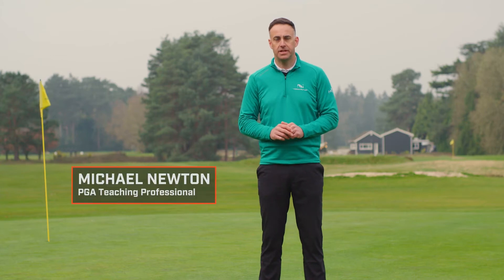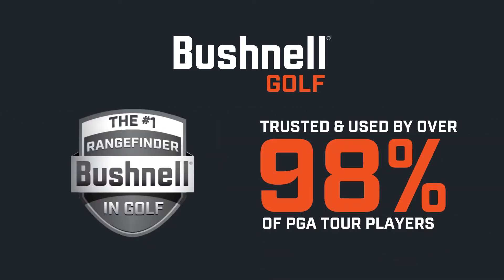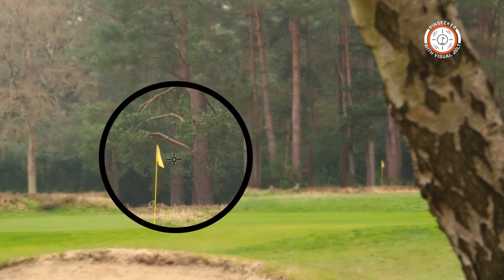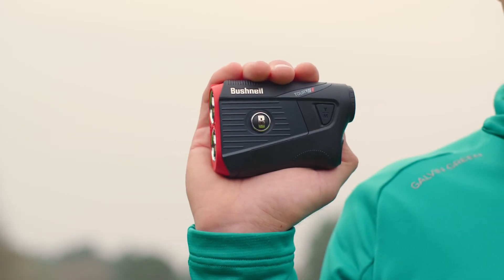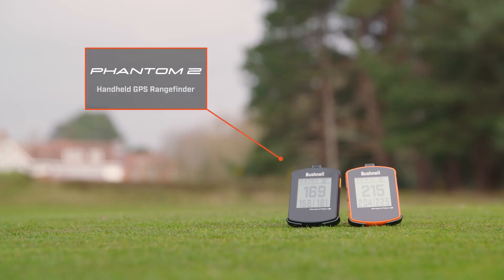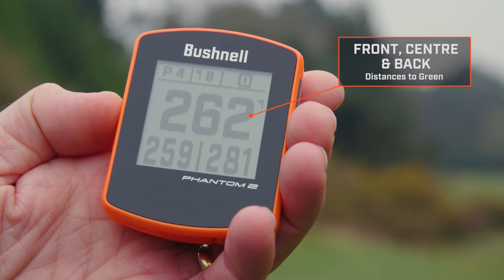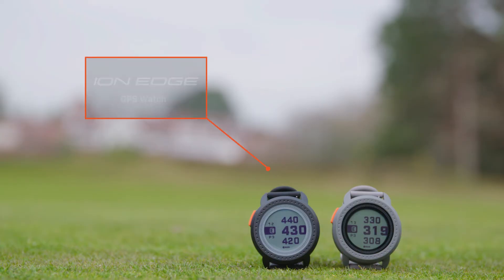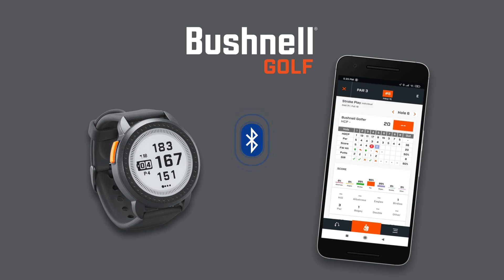Bushnell Range Finder Review! (TOUR V5/Phantom 2/ION edge)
This Video Shows And Explains Each Range Finding Product Bushnell Provide.

Bushnell is The No.1 Rangefinder On The Market

View Our Website To Get Your Rangefinders At A Discounted Price!